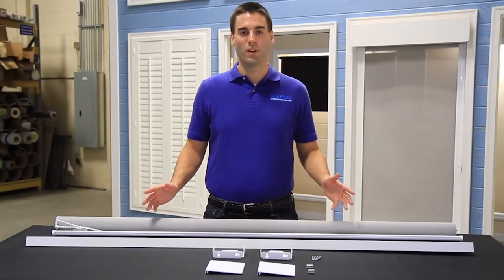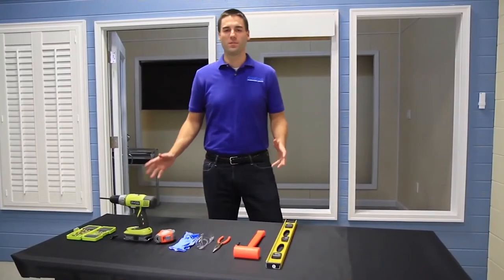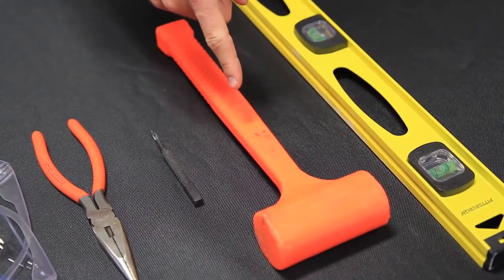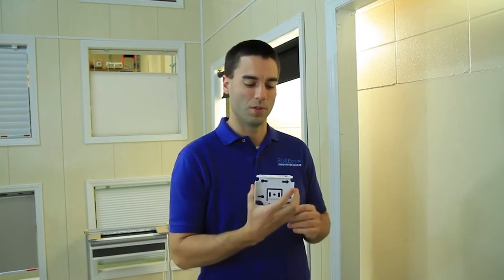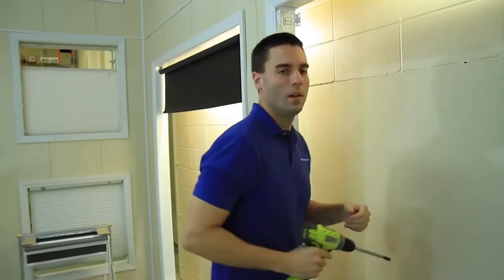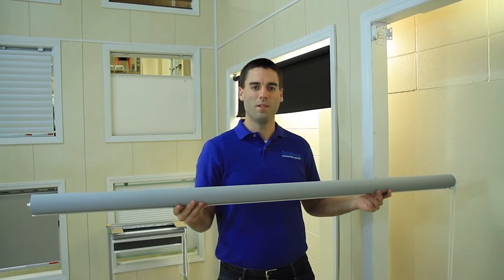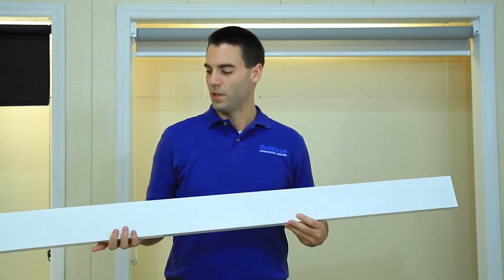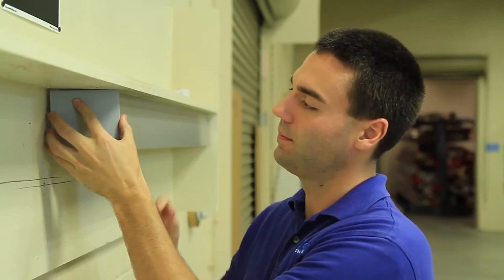Rollease Acmeda | 4 inch Skyline Fascia | Instructional Video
The Skyline system offers smooth, reliable operating technology in a more sophisticated and rounded profile. Rollease Acmeda Skyline shades are ideal for both residential and commercial applications. There is no need to sacrifice design and technology for function. Available in 3 control options- Motorized, Clutch & Spring.